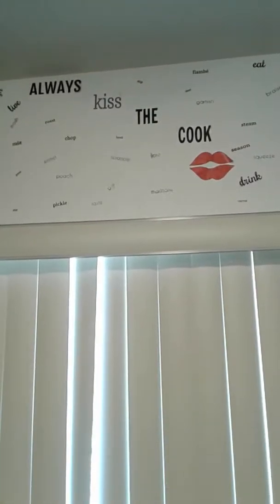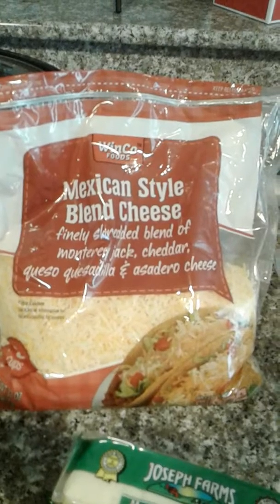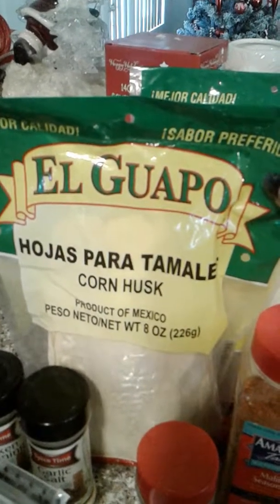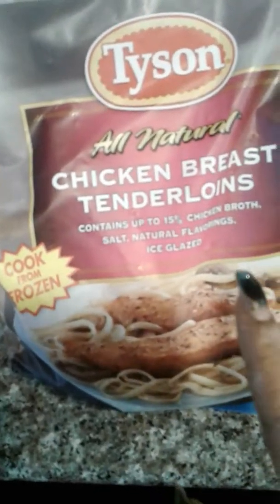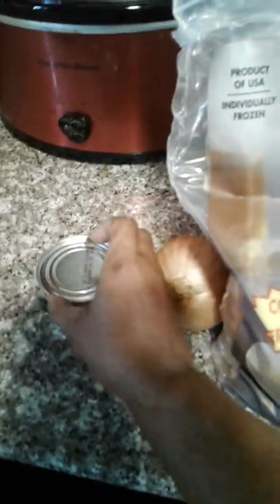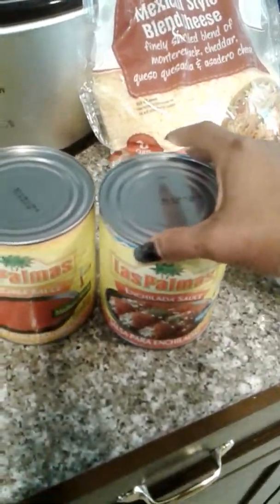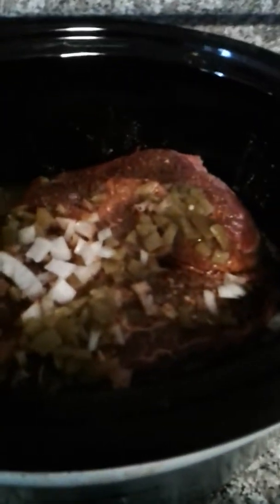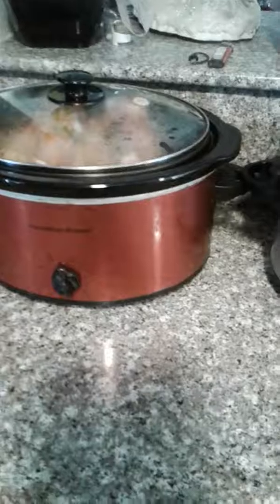Home Made Tamales Part 1